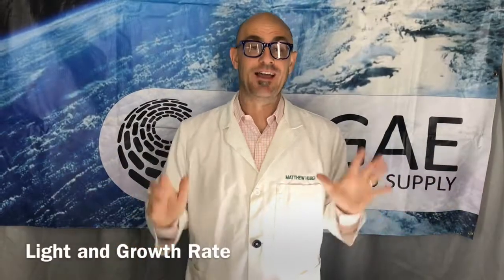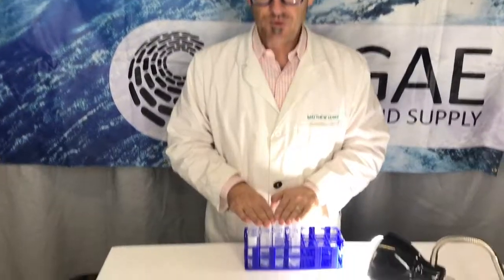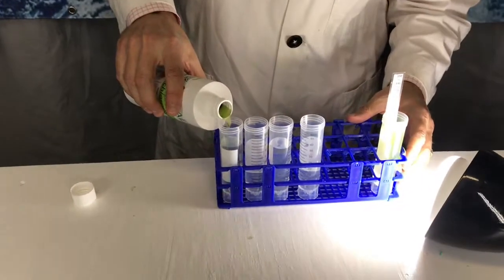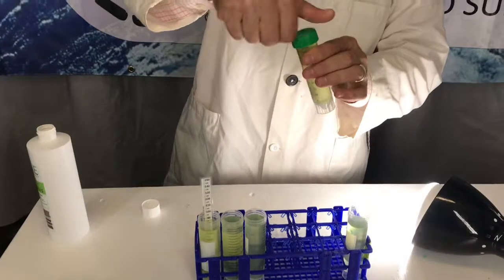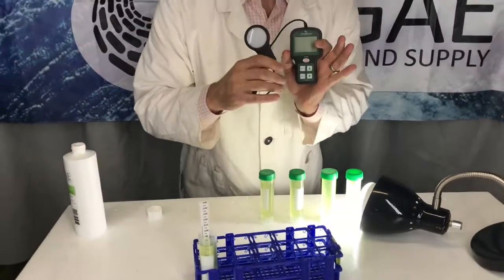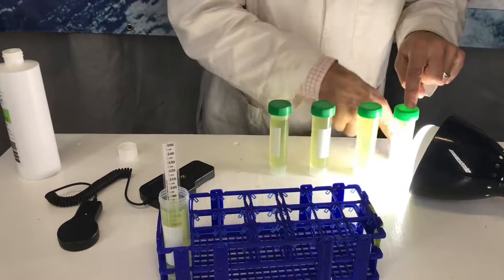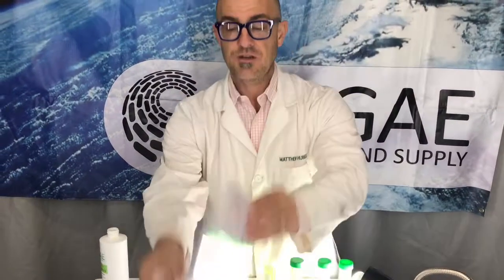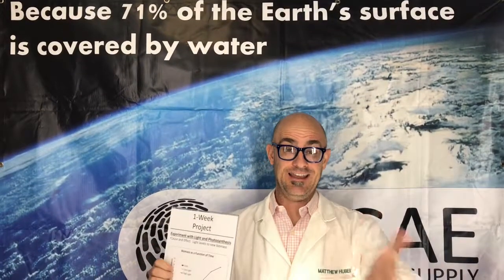ARS Light and Algae Growth Rate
A dirty lab coat production. Algae research on supplies video series.